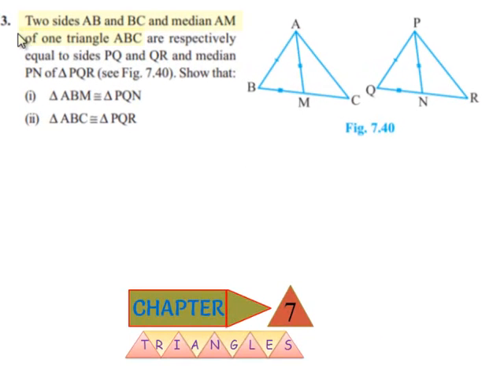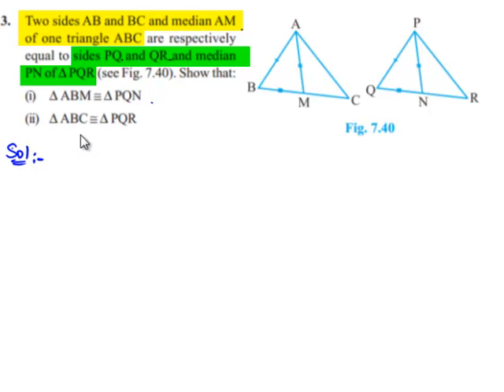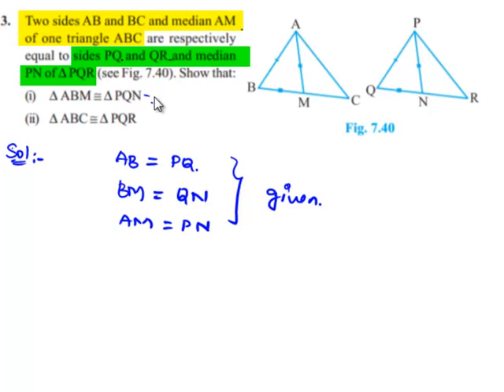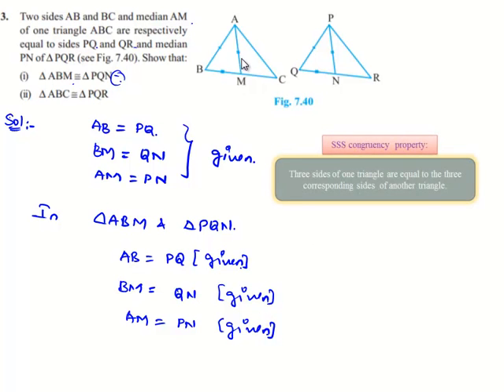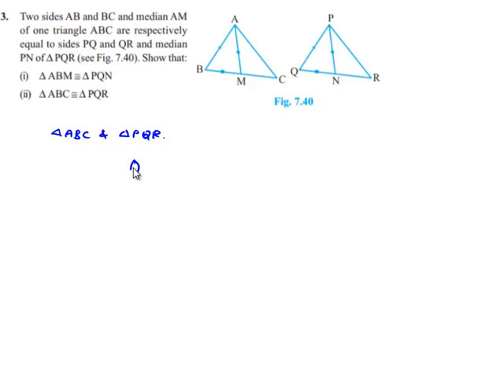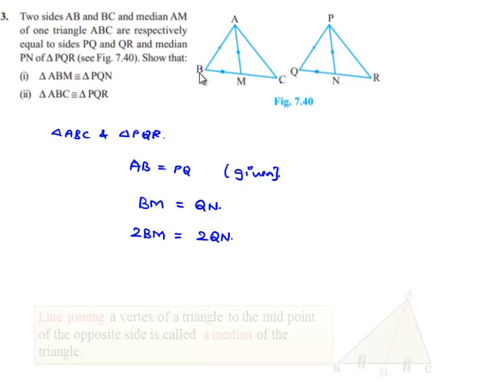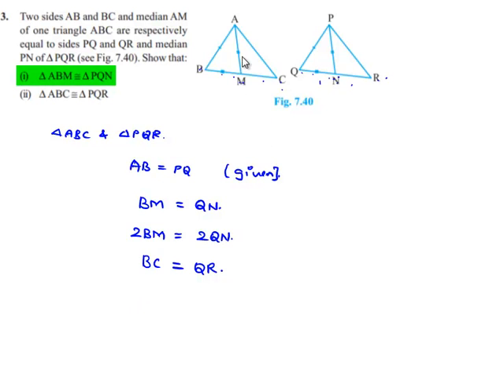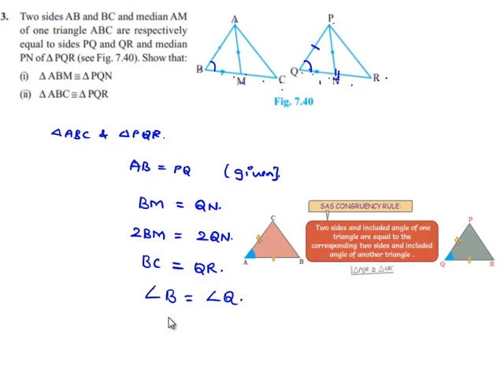NCERT Solutions for Class 9th Maths Chapter 7 Triangles Exercise 7.3 Question 3